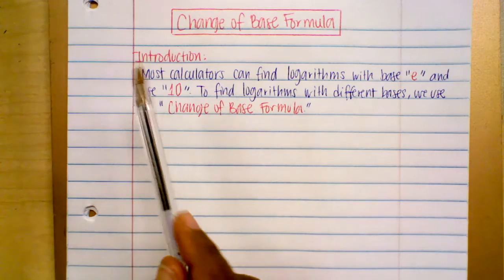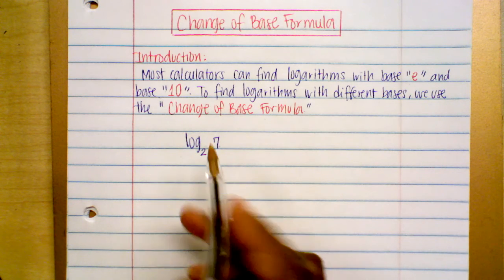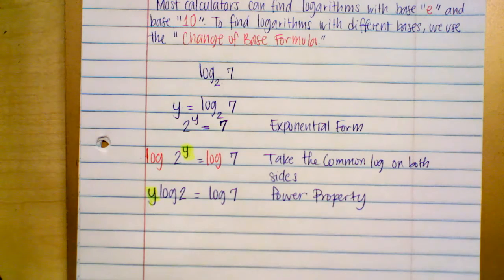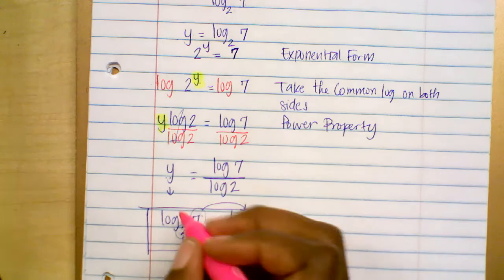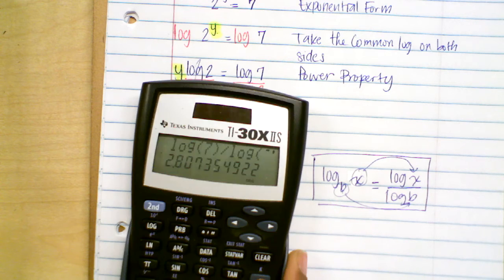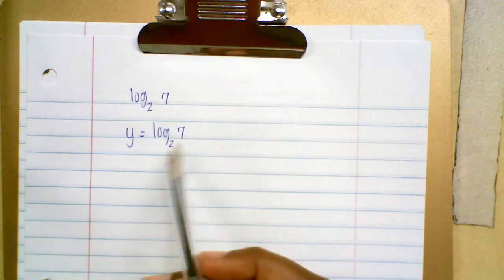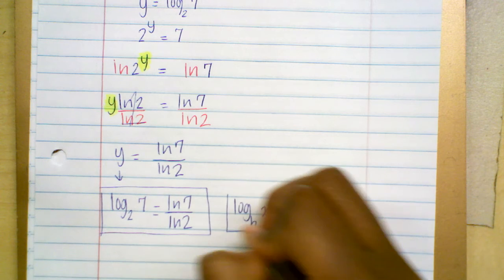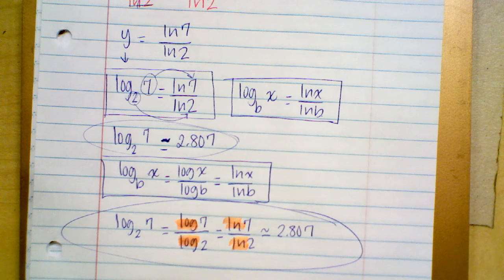Applying the Change of Base Formula!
In this video, I am showing you how the change of base formula was derived and how to use it.